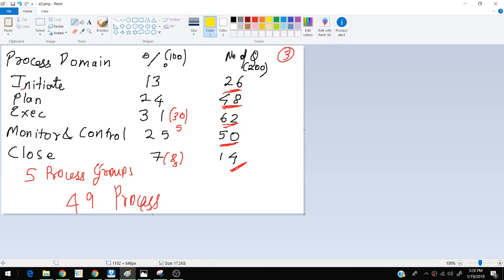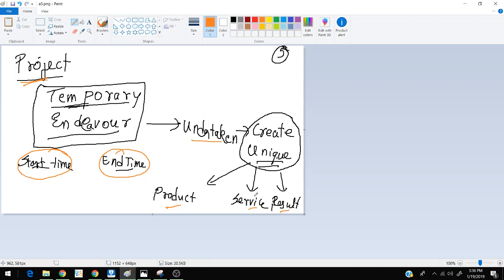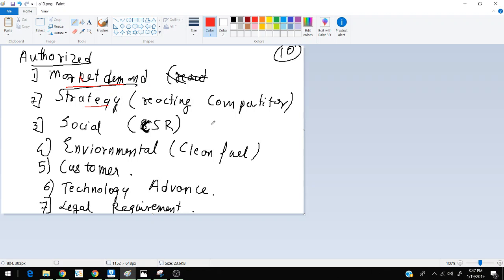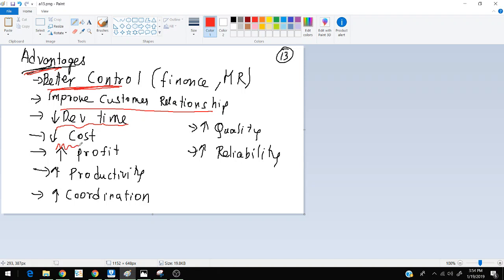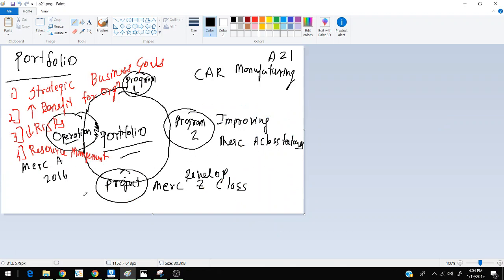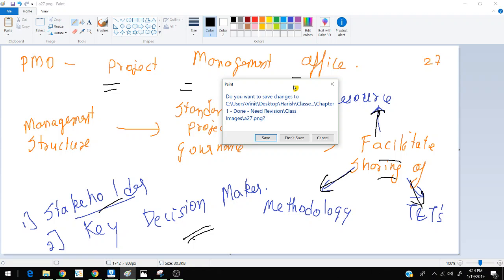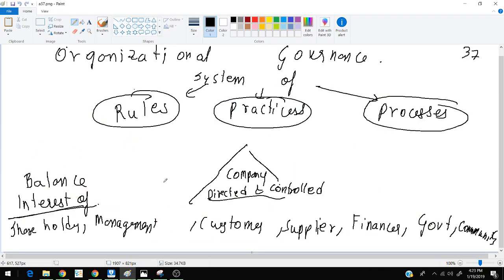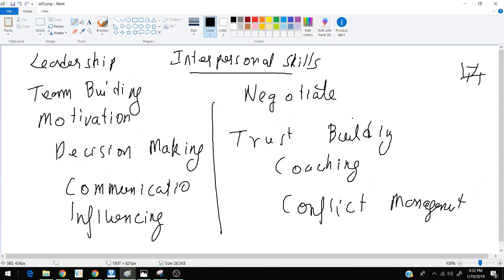PMI PMP PMBOK 6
To Access complete course

You get complete support during your journey to get PMP Certified